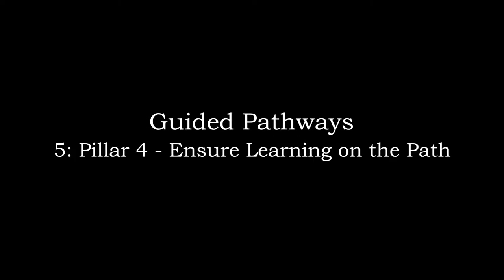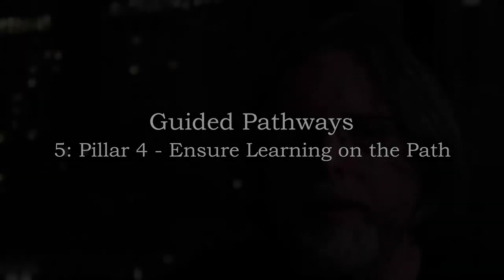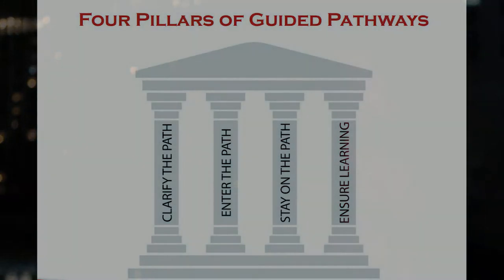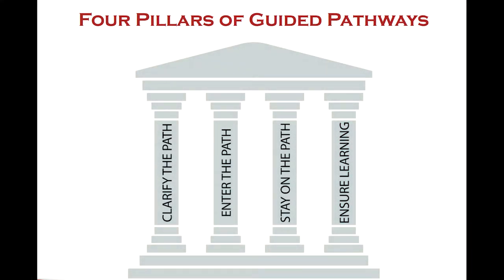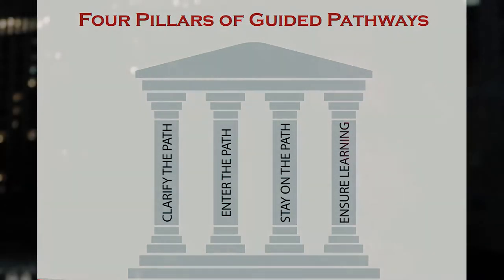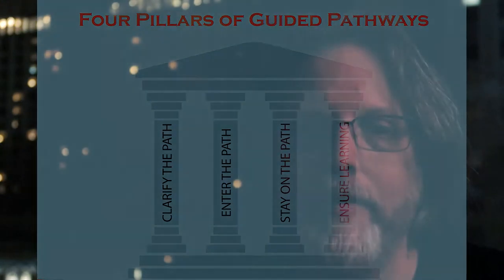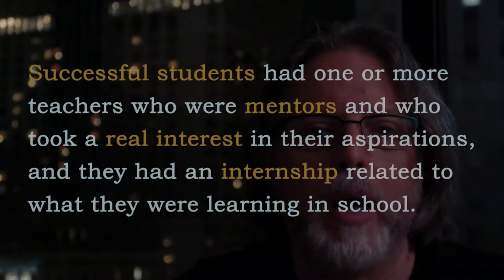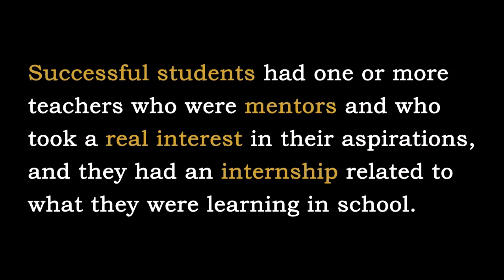Guided Pathways 5 - Ensure Learning on the Path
The last of the Four Pillars of the Guided Pathways framework.